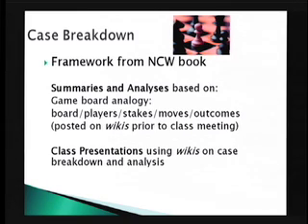Brigid Starkey Hybrid Presentation 11-20-08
Their assignment was to re-design an existing high demand course so that it can be taught in the hybrid or online environment. This video is the second of two "deliverables" that were presented by UMBC faculty participating in the program.